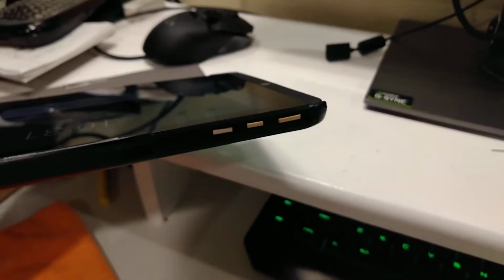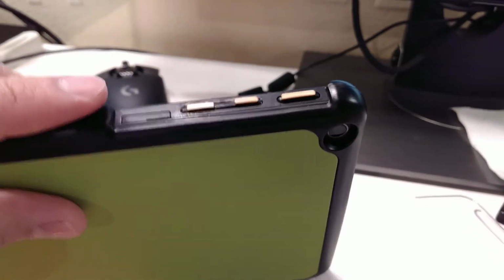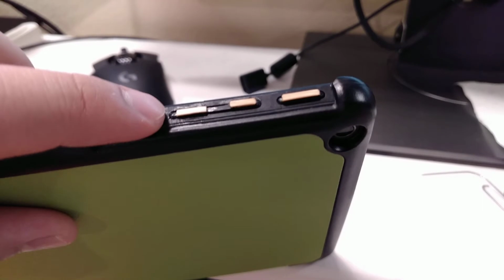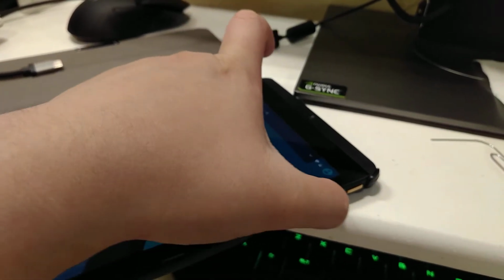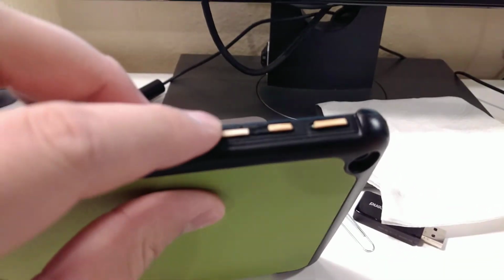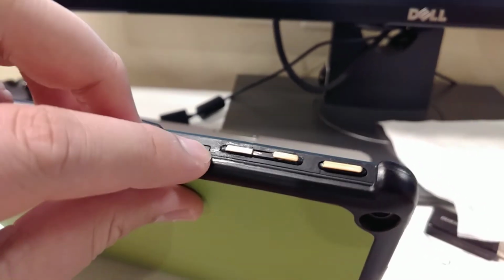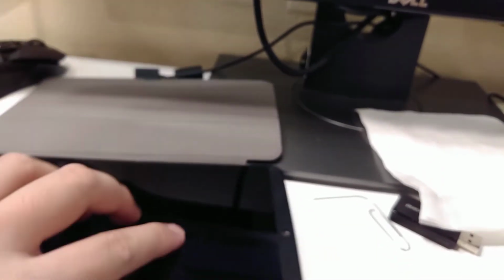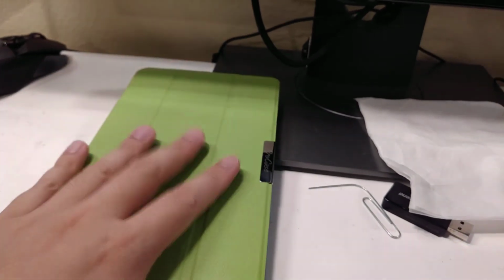Nvidia Shield K1 - How to fix mushy buttons